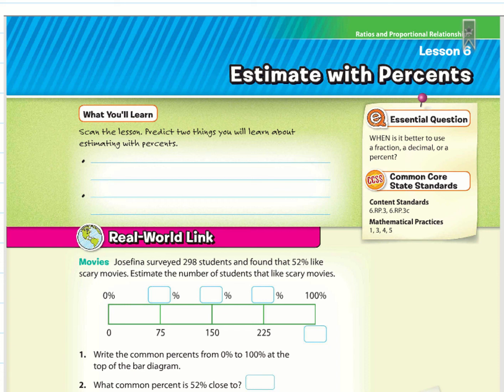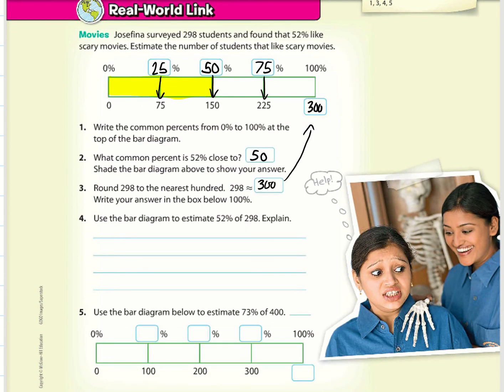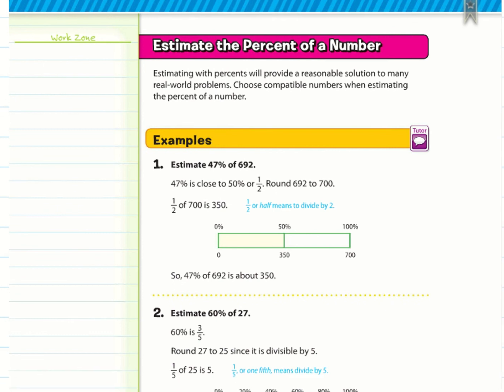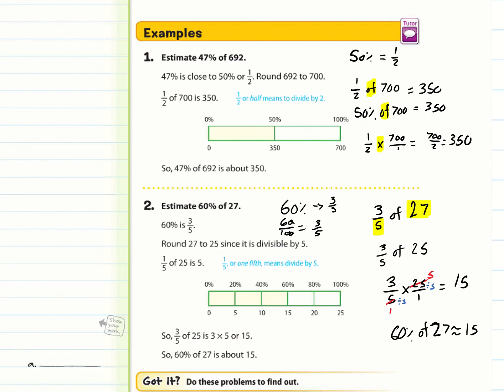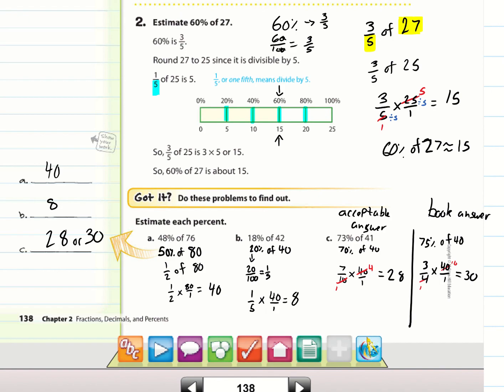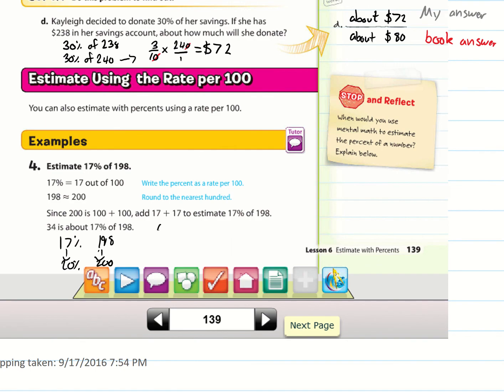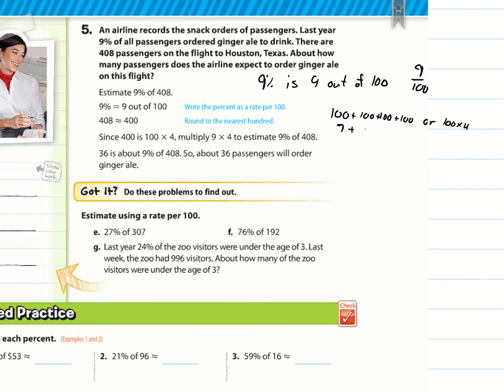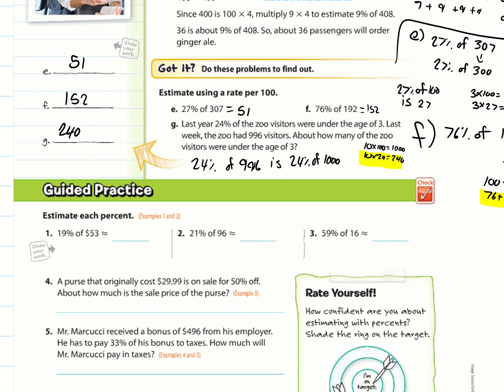6th Grade Math Chapter 2 Lesson 6: Estimate with Percents